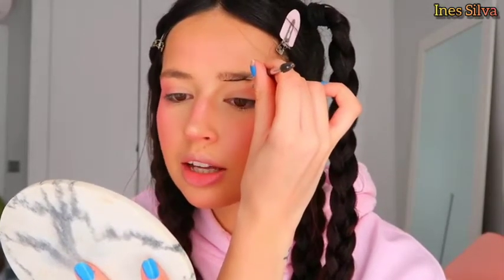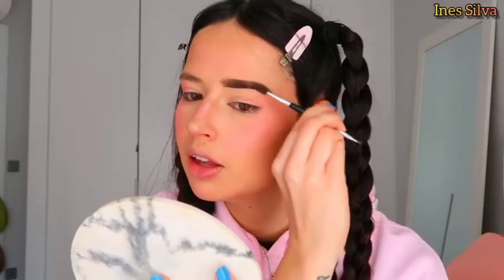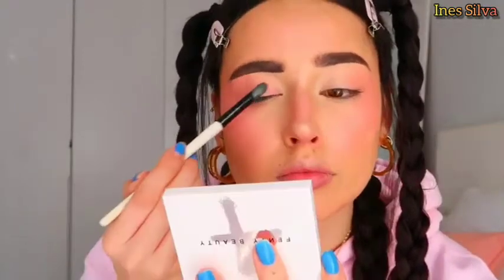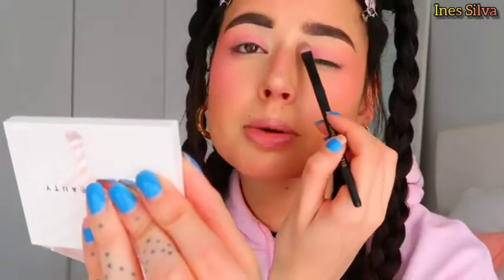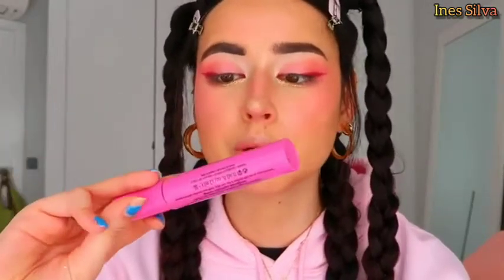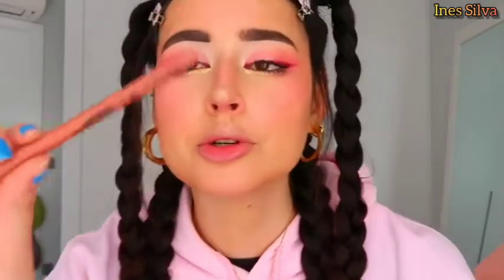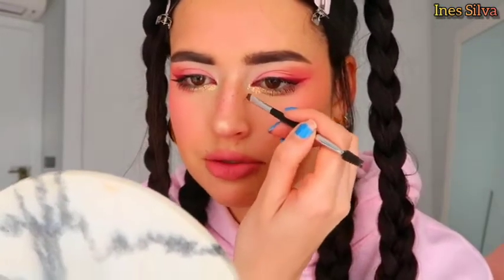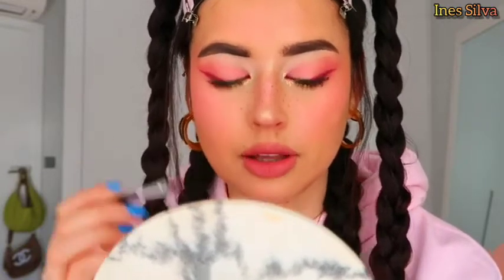2020 SOFT GLAM MAKEUP TUTORIAL | STEP BY STEP MAKEUP TUTORIAL FOR BEGINNERS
My Favorite Products:

face moisturiser

body moisturiser

lip balm

primers- 1.

cleansing foam

sleeping face mask

best serum for hair growth

SOFT GIRL GLAM - Makeup Tutorial

Hey flowers!! In today's make up tutorial I will be showing you how to achieve the perfect Soft Glam Natural Makeup Look!

+ Canon 6D Mark II (Main Camera)
+ Canon G7X (Vlog Camera)
+ Sigma 35mm Lens
+ Memory Card (BEST)

The full credit for this video goes to -  "Ines Silva" {@irisloveunicorns}

She gave me the right to use his video. And also it's a creative commons video so there is no issue to reuse this video.

Hope you enjoy Loves!